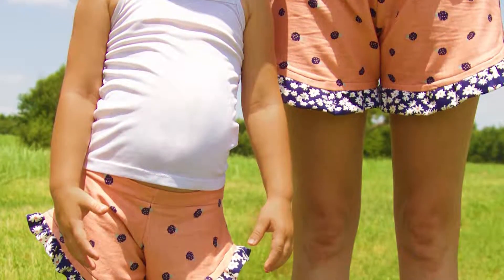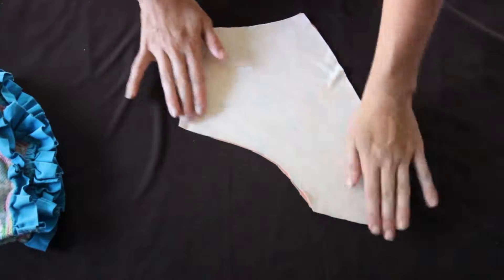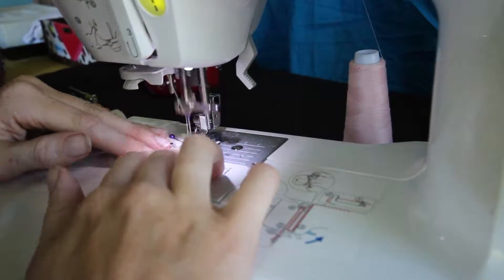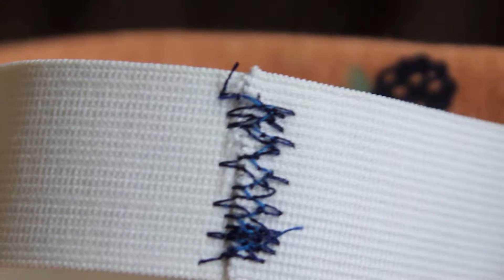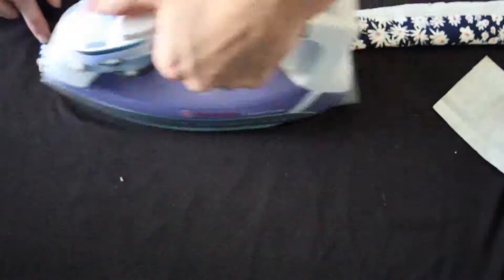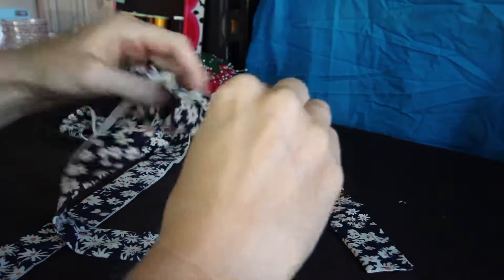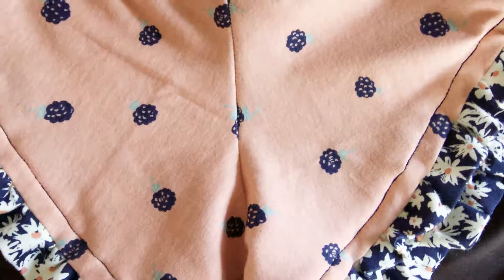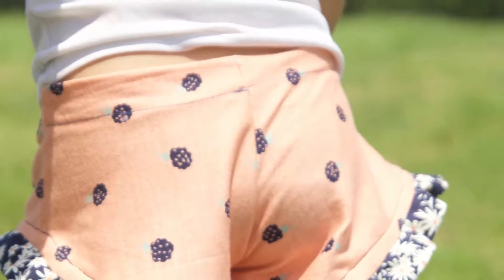DIY Mama & Me matching Ruffle Shorts Tutorial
Be sure to turn heads with these adorable matching ruffle shorts. A quick tutorial on how to make a matching set of ruffle shorts for you & your daughter.